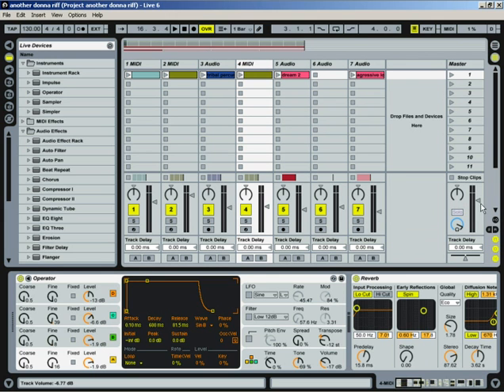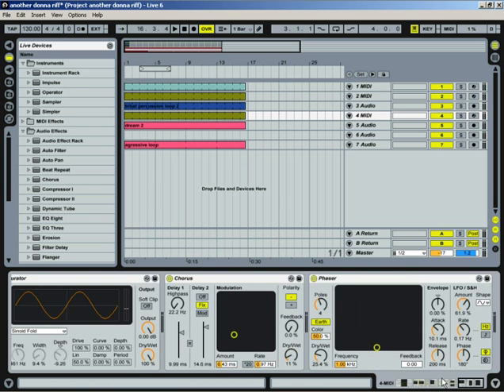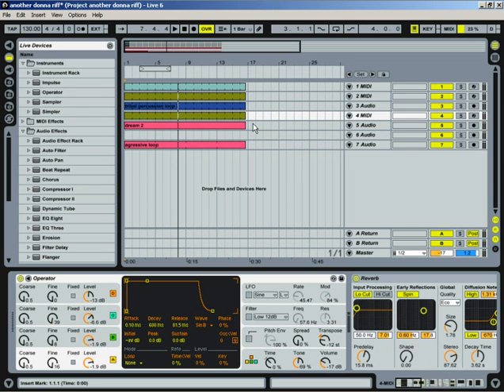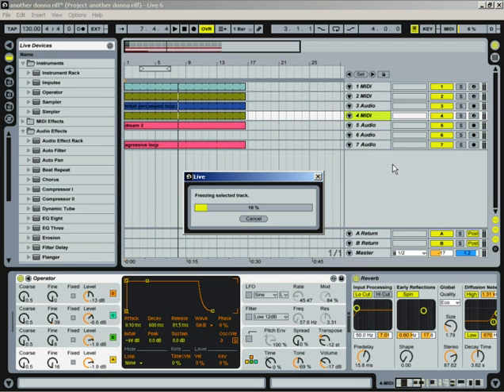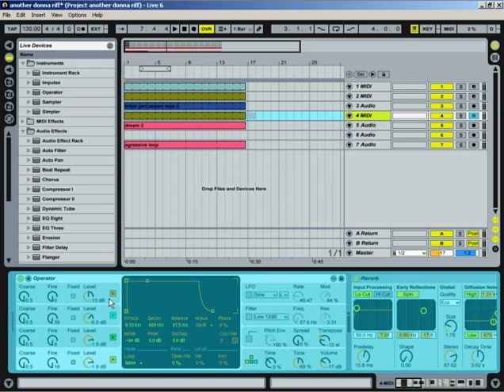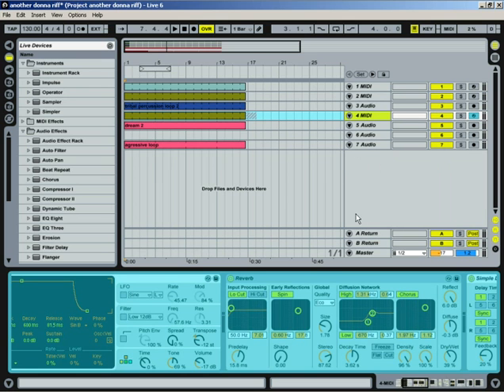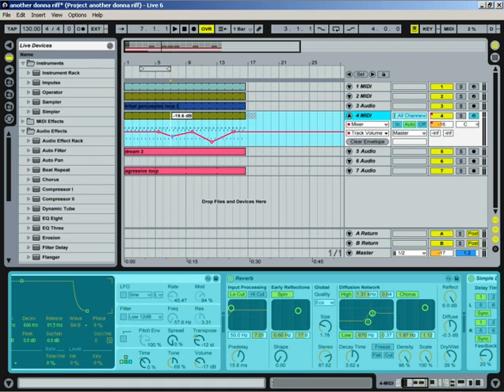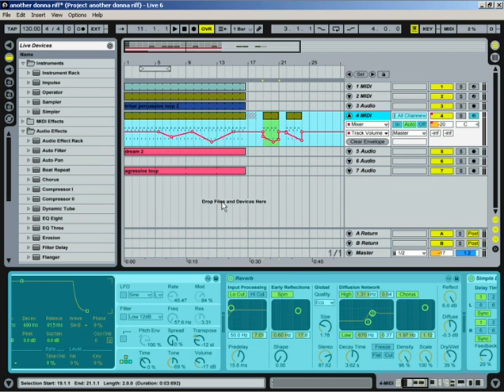Ableton tutorial - Freezing tracks to save cpu